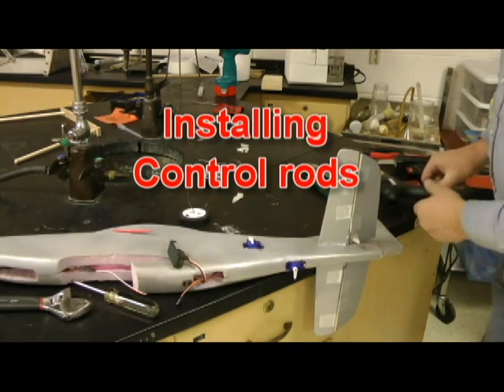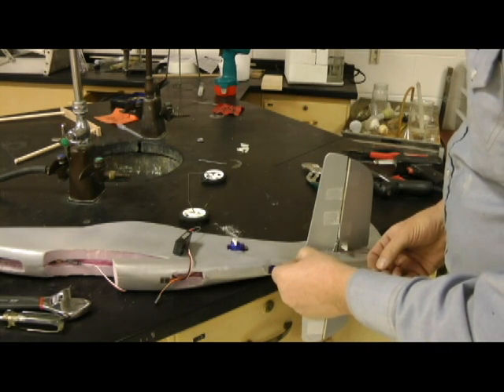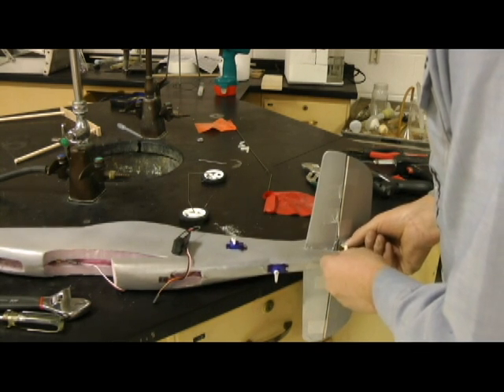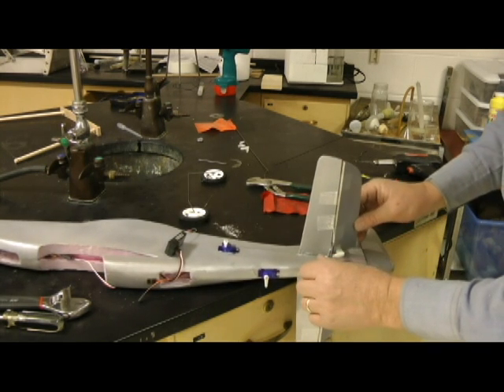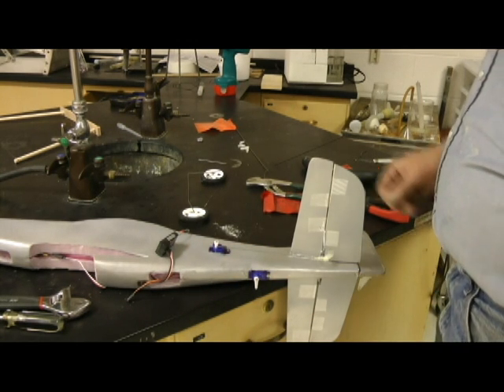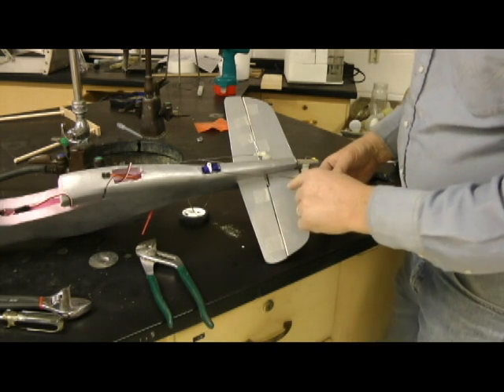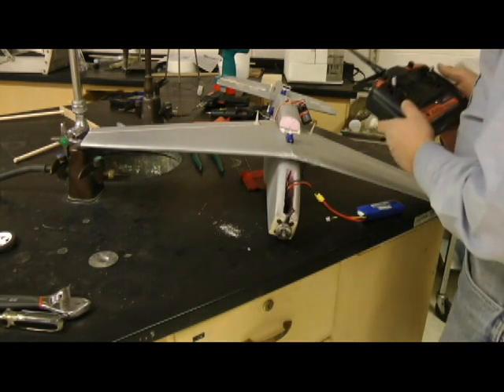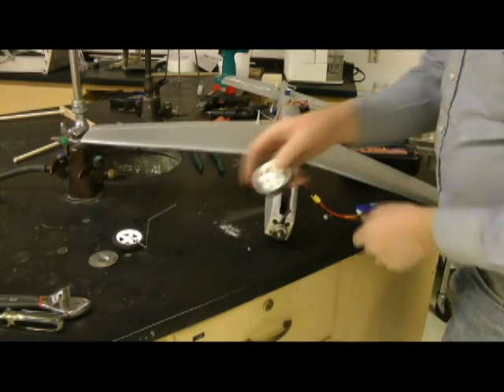Adding control surfaces and final assembly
Finishing up the park flyer we add control rods and horns.  Adjustments are made and we test all surfaces.